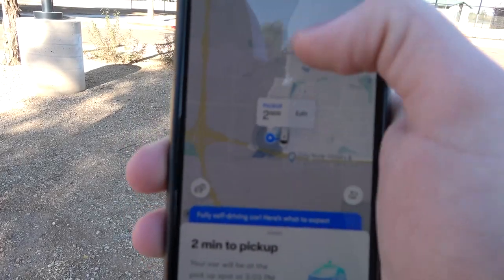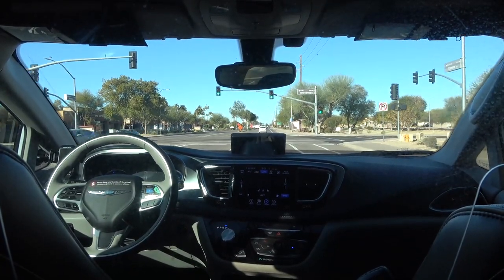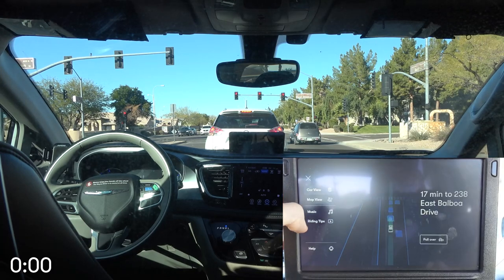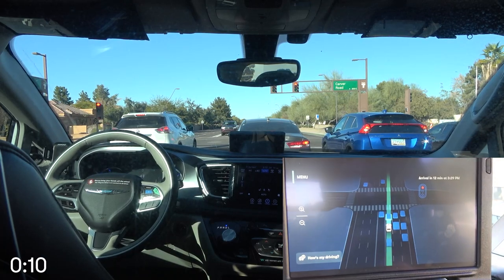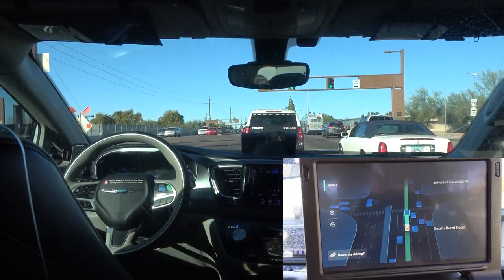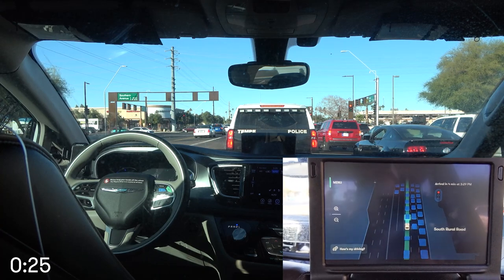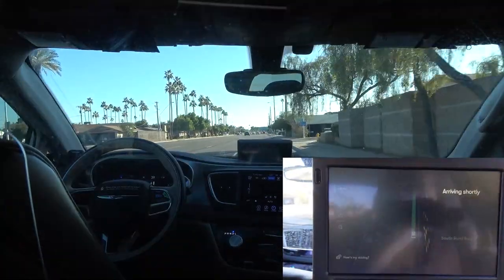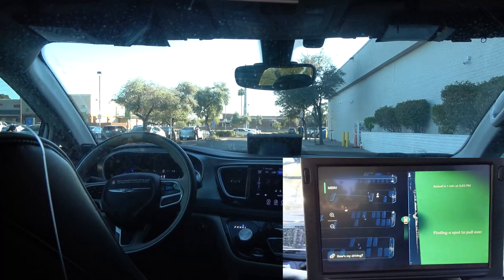Forcing Waymo Ouside the Service Area (+ New in-Car UI!) | JJRicks Rides With Waymo #25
00:00 Calling car
00:48 Ride start
01:10 New UI reaction
02:09 Riding tips video
03:10 Unprotected left
06:38 Unprotected left + distracted(?) driver
16:55 Construction zone
19:01 Weird LiDAR point cloud reflections
20:10 Identifying every single car at a massive intersection
21:32 Unprotected left
23:26 Will Waymo go outside the service area?
24:24 Screen recorded example of changing destination with the app
25:49 Roadside assistance team is lurking
27:22 VERY tight turn